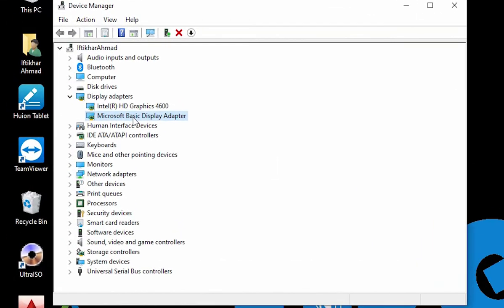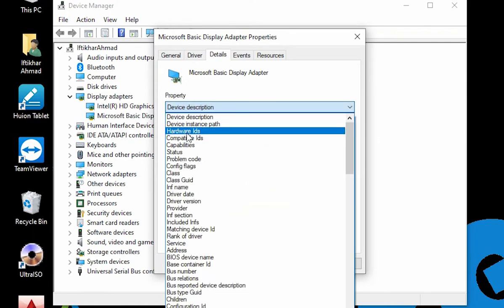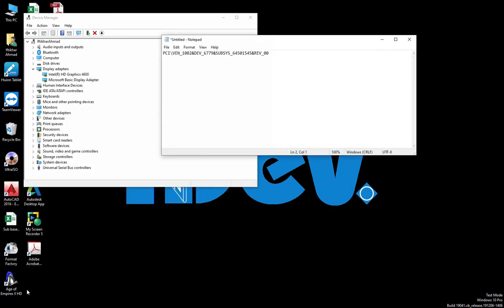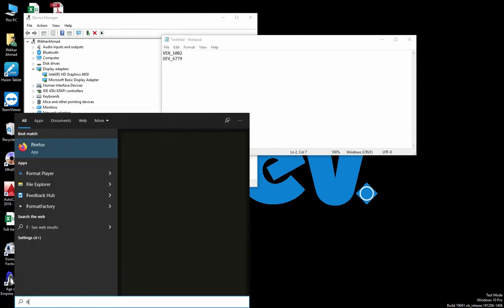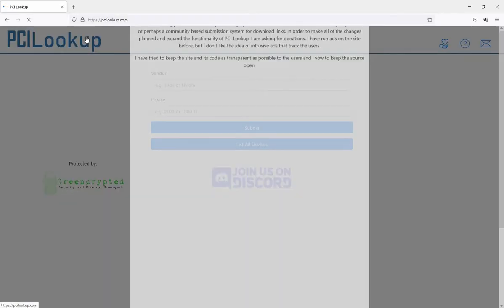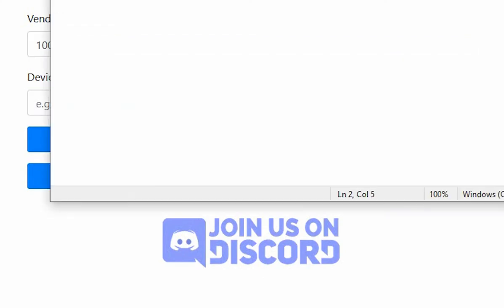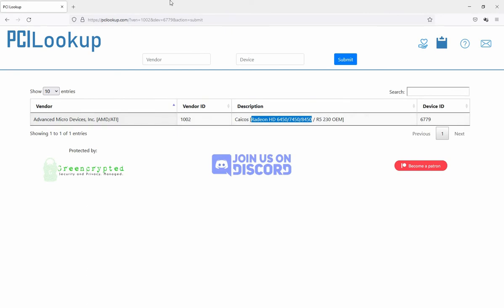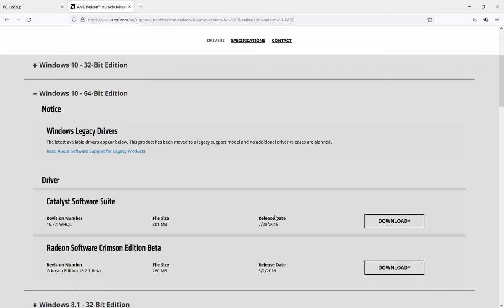Device Driver Dilemma Solved Top Expert Shares Best Techniques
You can download drivers only if you know the name and model number of your device or hardware installed in your PC. In this video You will learn how to find manufacturer name device model of your device. Sometime Windows install generic drivers instead of original ones which effects the performance of the device and pc or do not work properly.
You will learn how to download unknown device driver windows 7 64 bit download, windows 8, 10 etc. If you are facing issues related to unknown hardwares,  unknown device descriptor request failed windows 10, unknow computer Hardwares and you don't know where and how to download its drivers then watch this video. You will get good information and solution.
This method is taken from Microsoft website following are the key time frames of the video,

00:03 Intro
00:35 Device Manager
00:50 How to find Hardware's Vender ID and Device ID
01:35 Find Device Description and Manufacturer
02:17 Google Drivers using Hardware Description